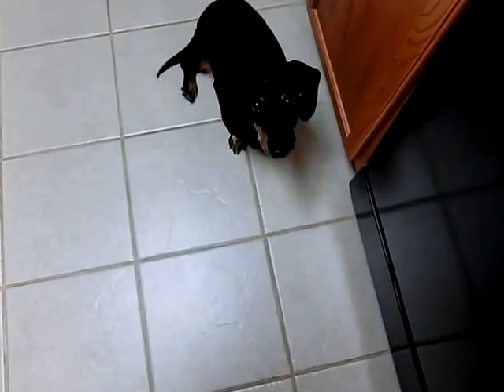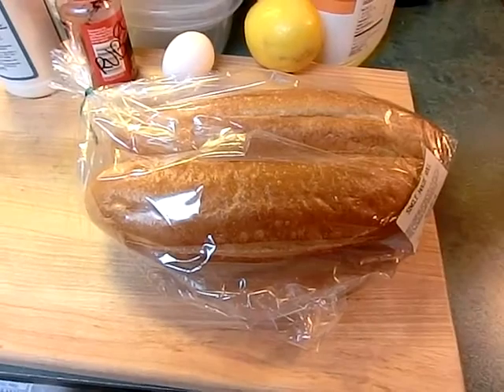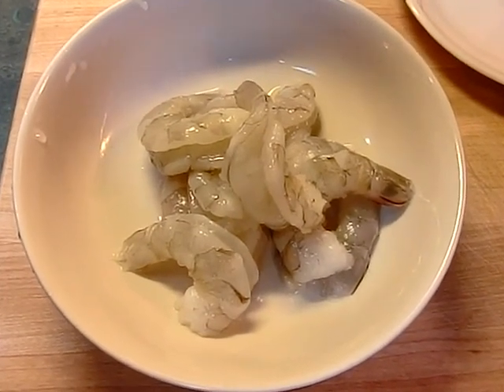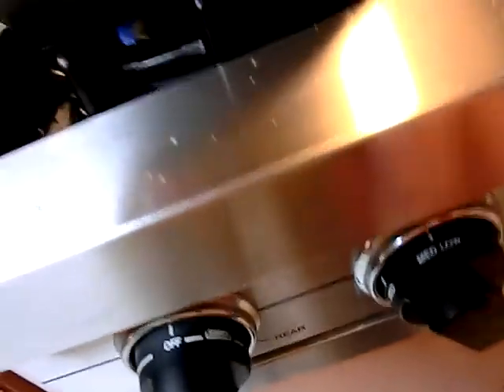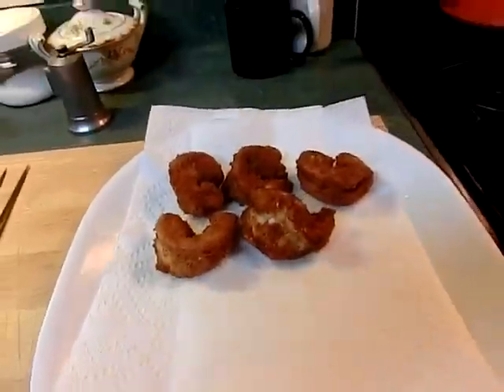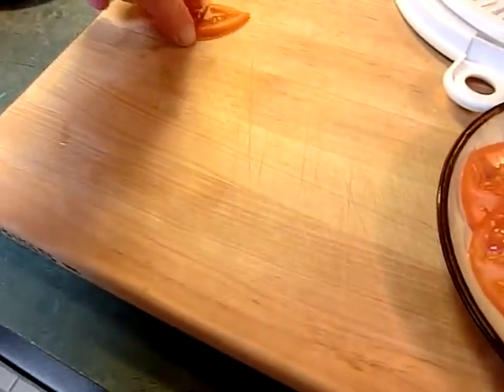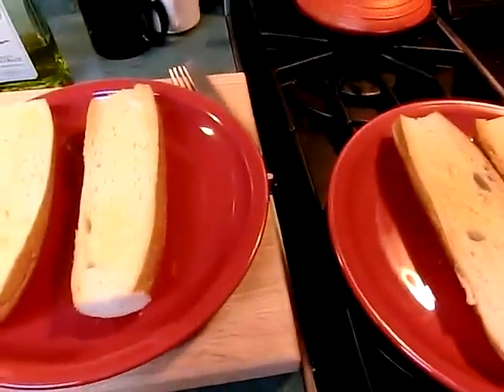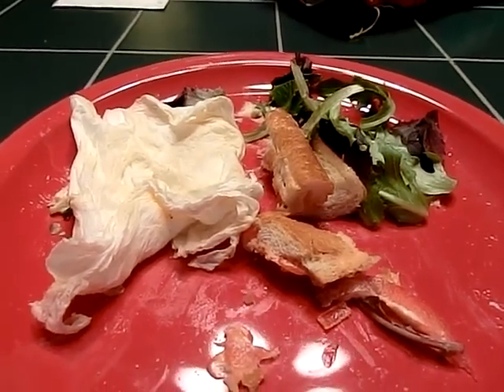Shrimp Po Boys.mp4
This video is a bit long for me, I do try to keep them short. But I felt that when frying in hot oil inside your home there are things of saftey you need to keep in mind. I do show you the finer points of frying in peanut oil. Also the flour, milk egg bath and the bread crumb dips before frying which will apply to all seafood.